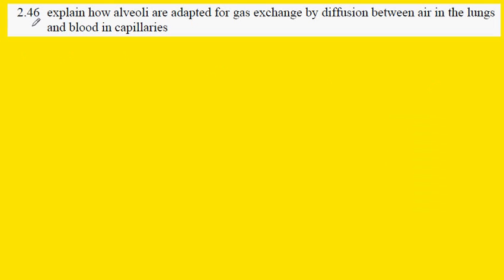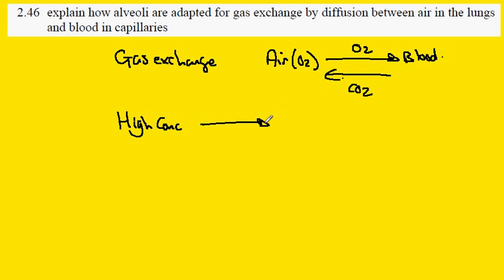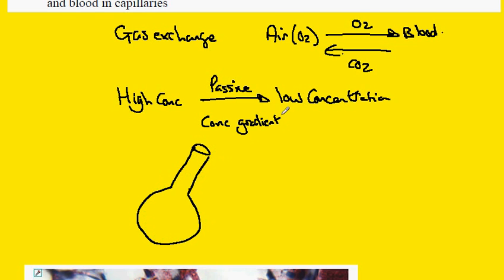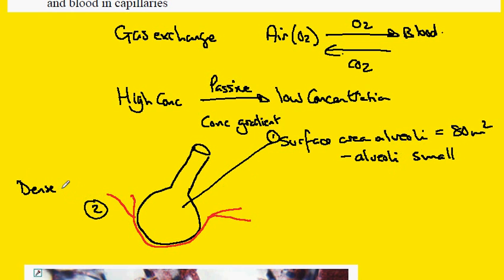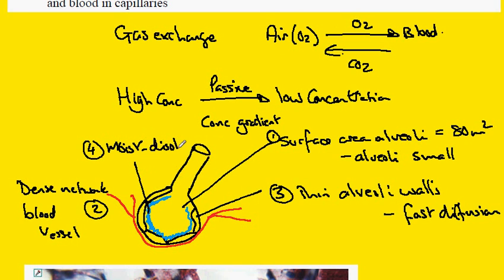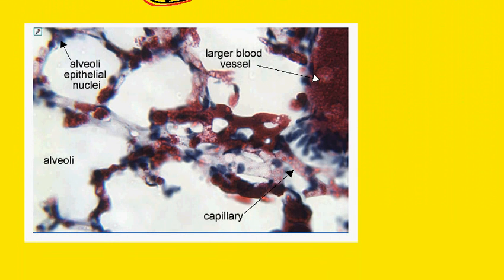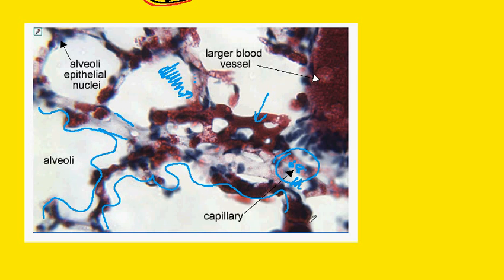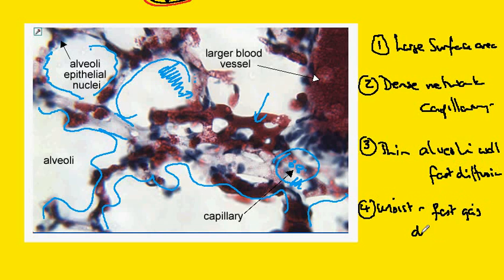2.46 Alveoli adaptations